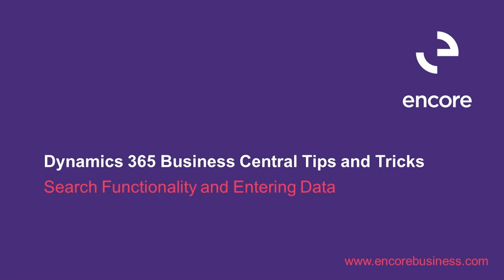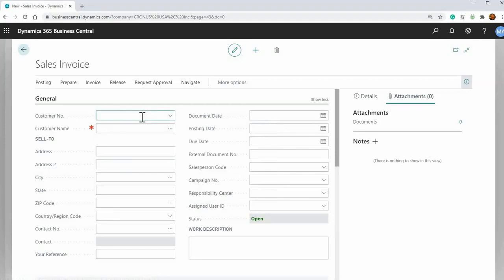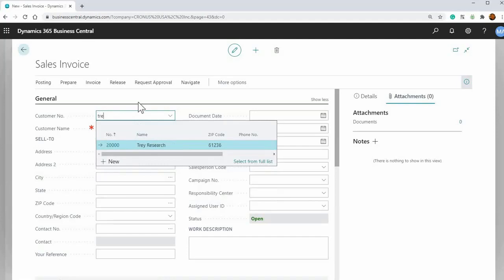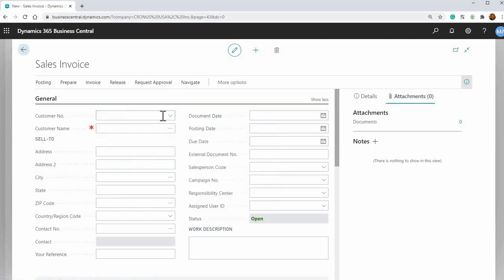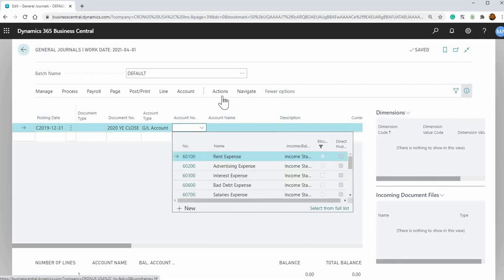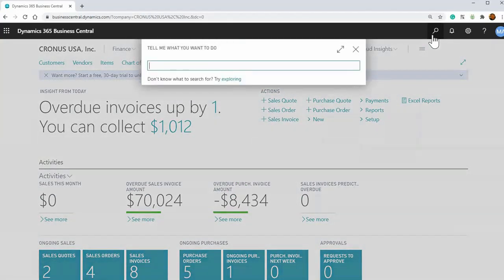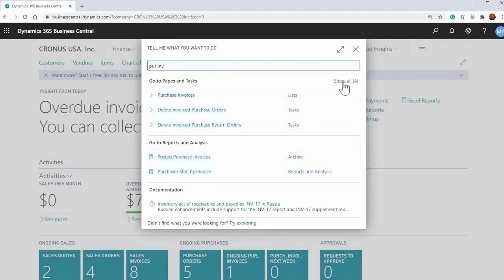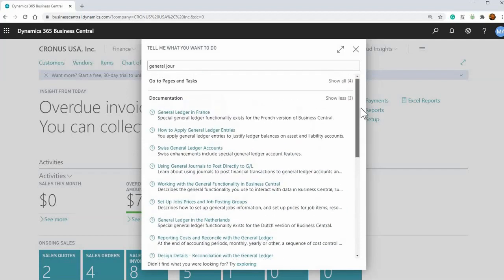How to Use the Search Function and Enter Data in Dynamics 365 Business Central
In this video, we show how to use the search function and enter data in Dynamics 365 Business Central.